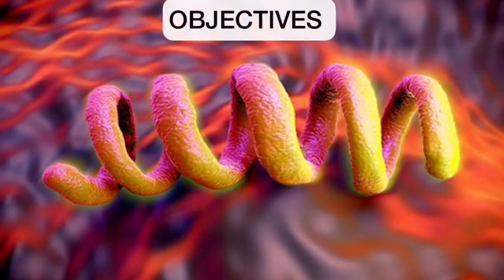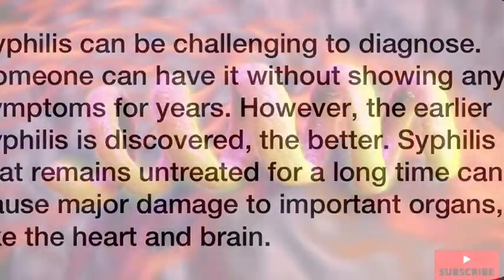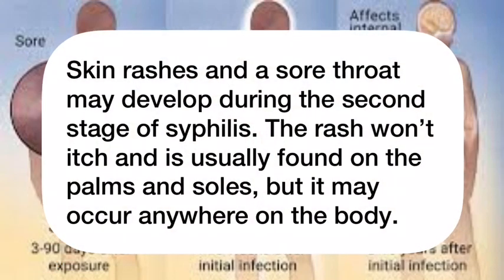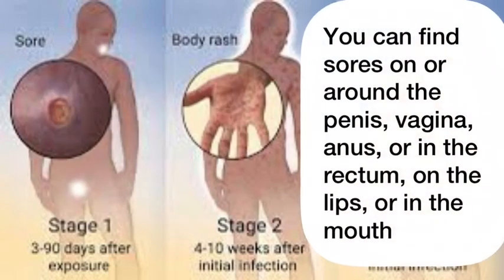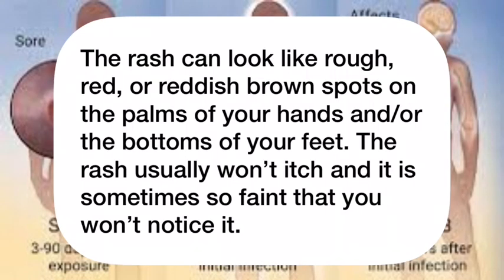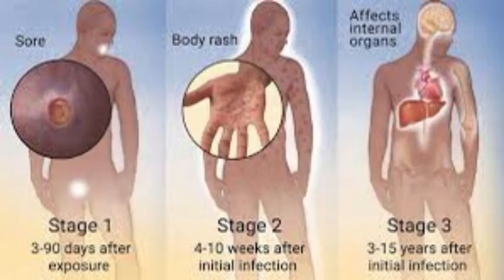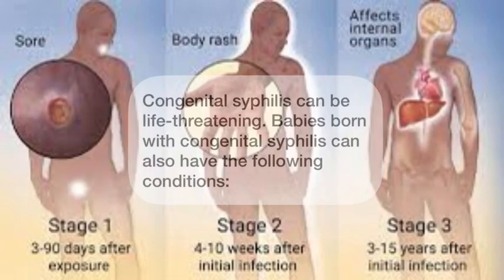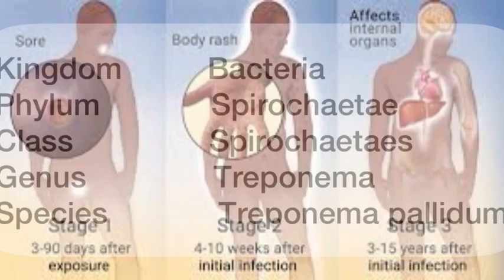What is Syphilis | Stages of syphilis infection | causes of syphilis | symptoms of syphilis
In this video I will be discussing syphilis and will be covering the following objectives:
what is syphilis
Stages of syphilis infection
How is syphilis spread
Symptoms of syphilis
Methods by which syphilis can be diagnosed
Effects of untreated syphilis
Syphilis and pregnancy
Classification of syphilis bacteria.